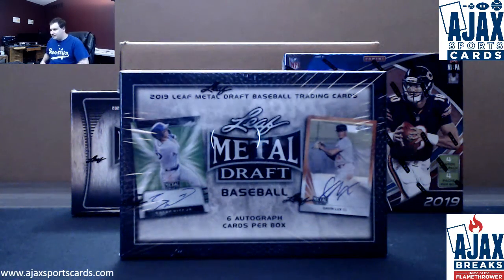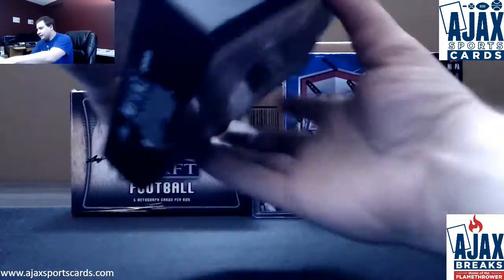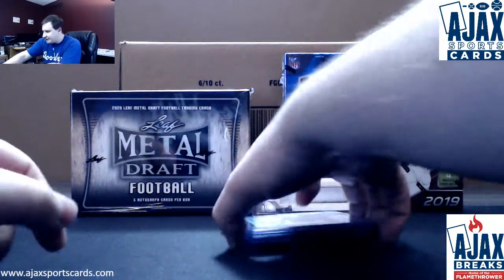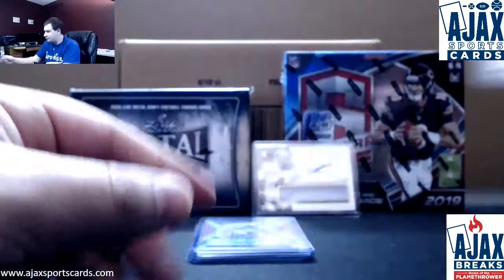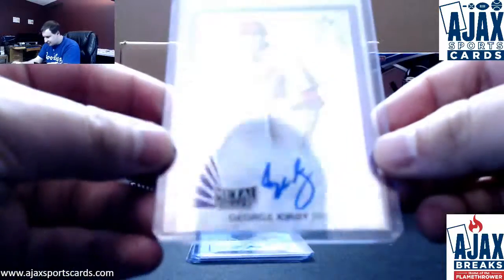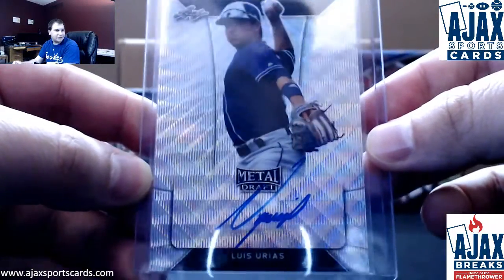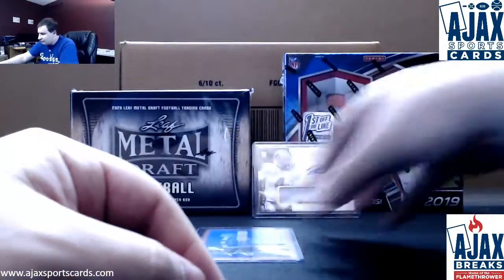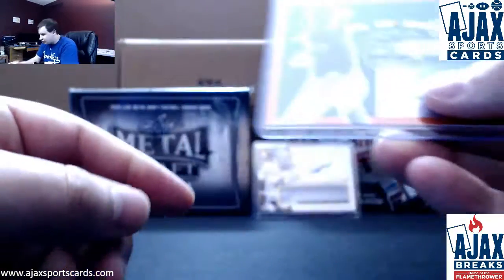Tim-(1) 2019 Leaf Metal Draft Baseball Live Break